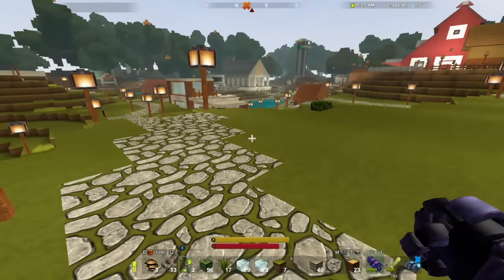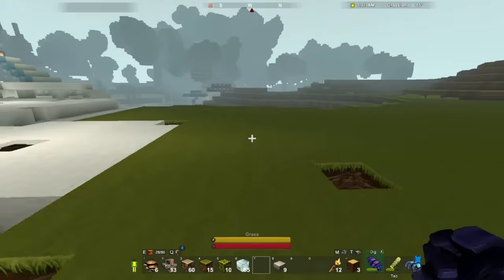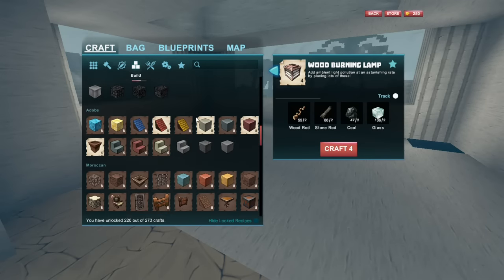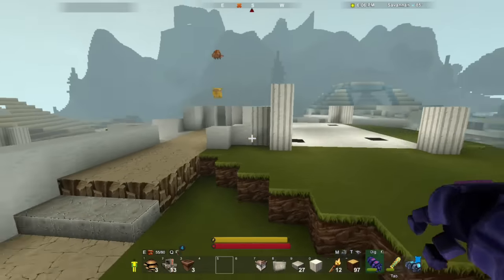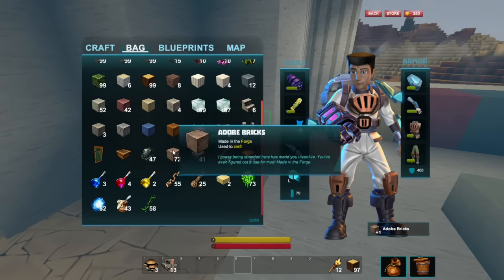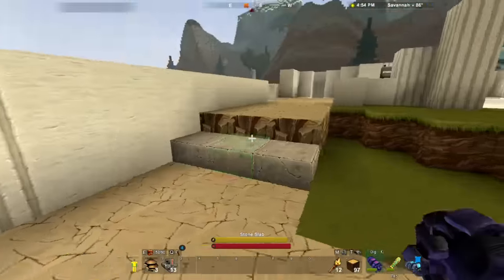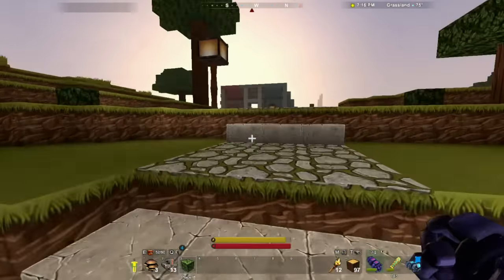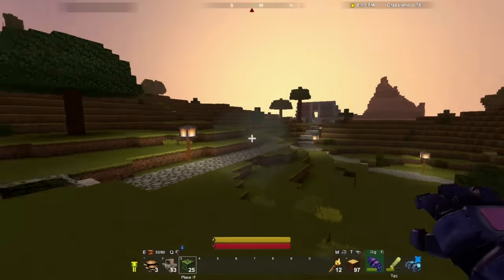BEAUTIFYING SPAWN - PS Creativerse (83) - Creativerse Let's Play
A little bit of work on the museum including all the adobe blocks, and then some work on making spawn look pretty.